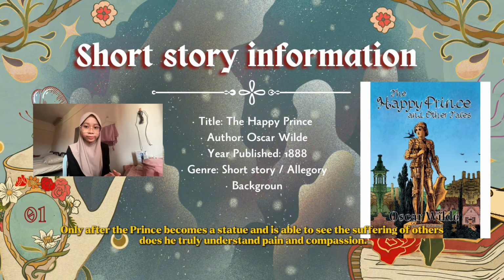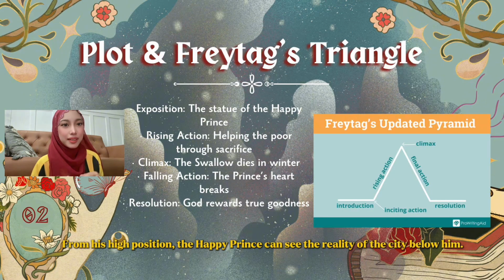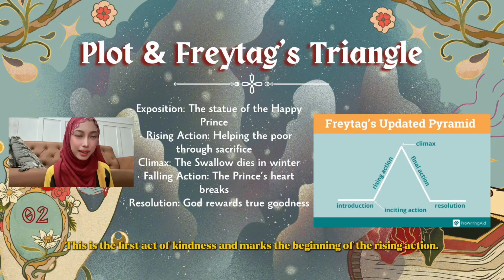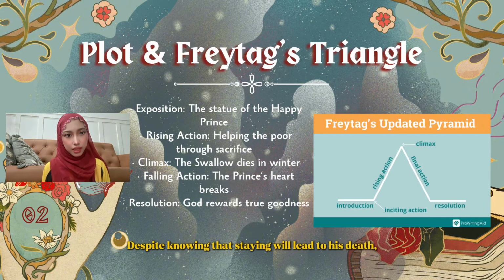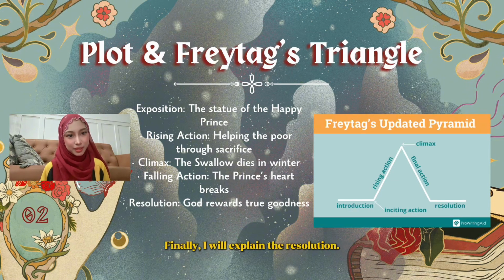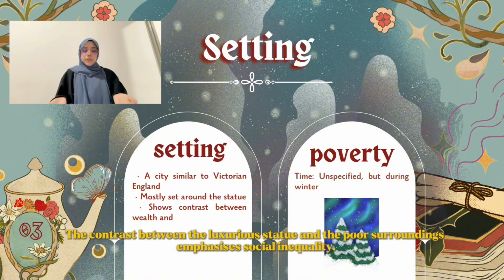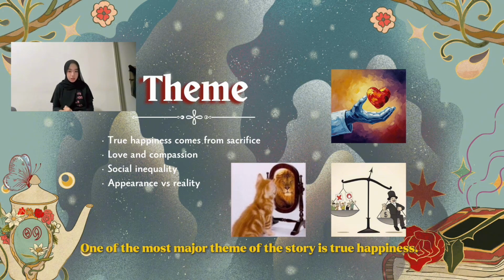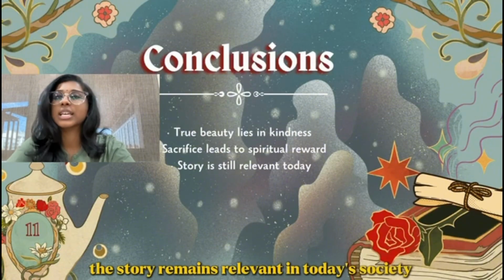THE HAPPY PRINCE SHORT STORY ANALYSIS